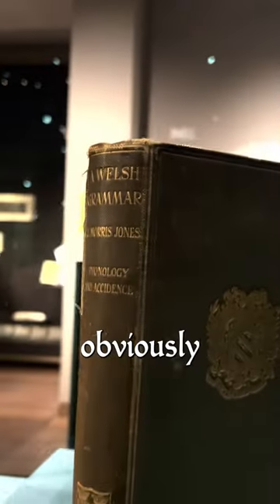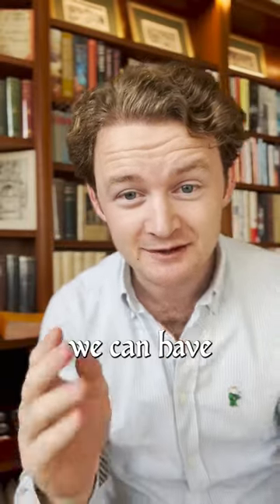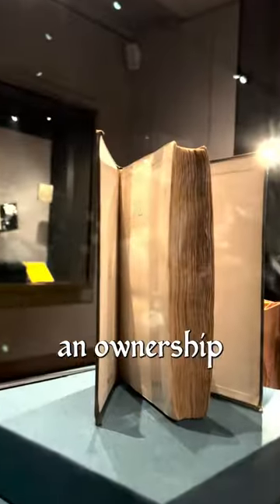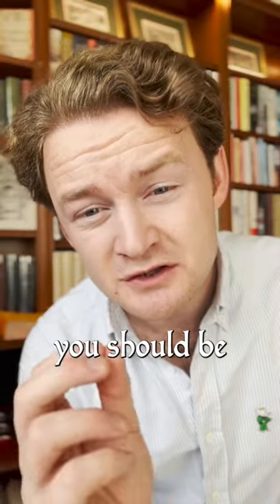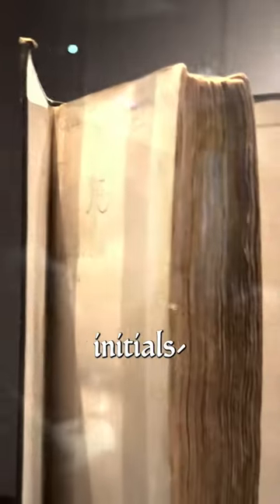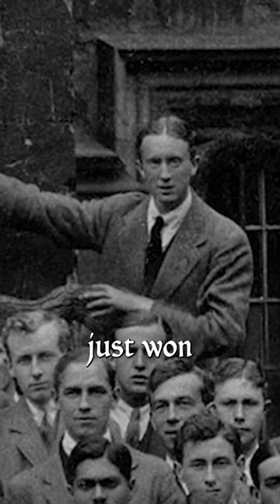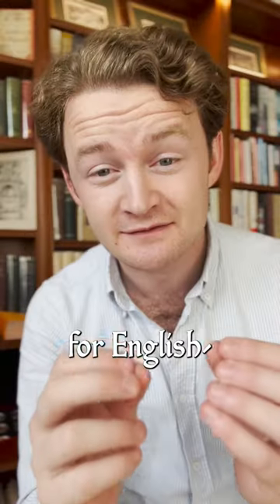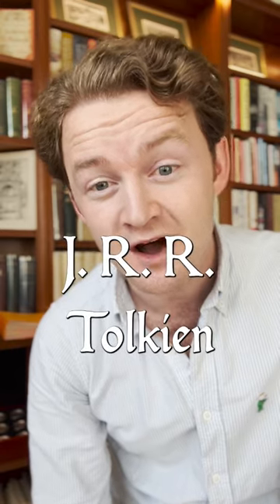A rare book bought by J R R Tolkien as a university student at Oxford